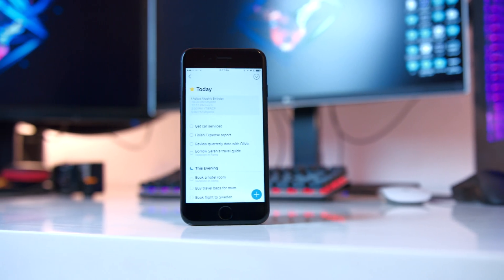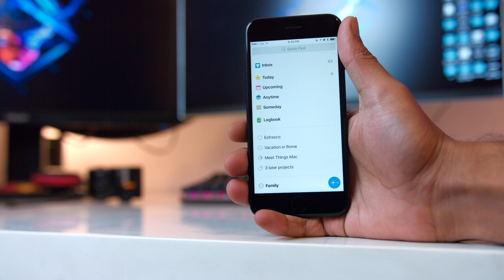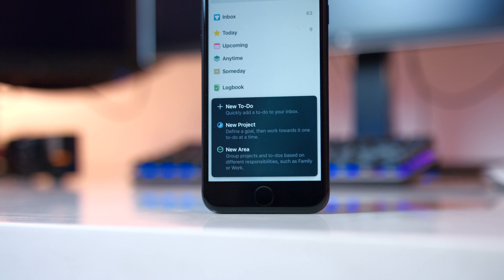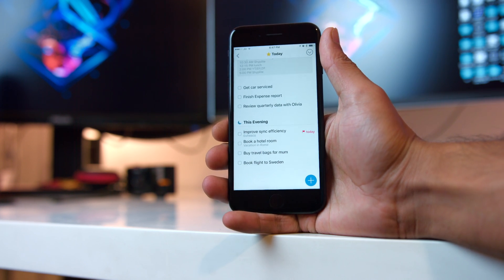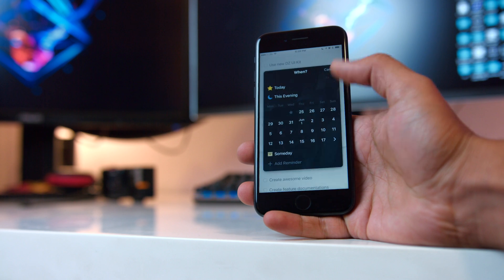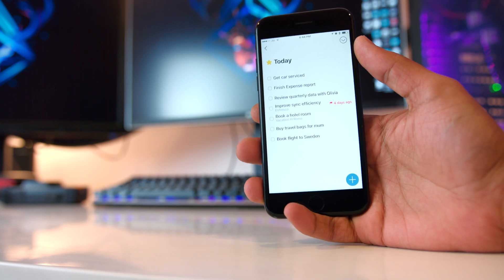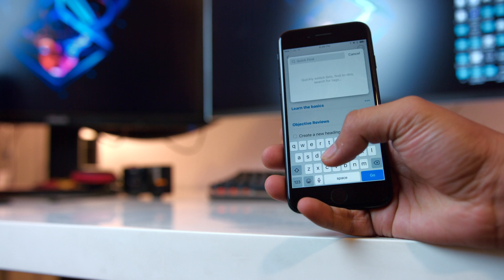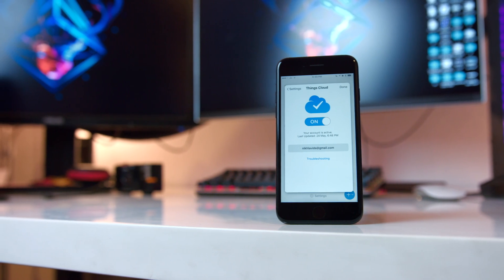Things 3 - The best GTD app and the most beautiful one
Things has been one of my favourite GTD apps since version 1. Version 3 completely changes how we use Things and how it enables us to "Get Things Done"